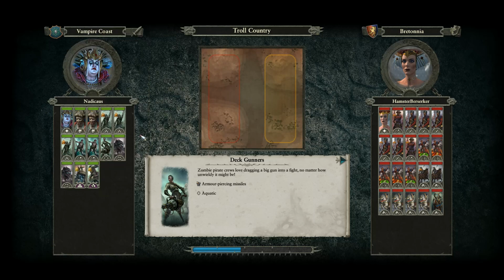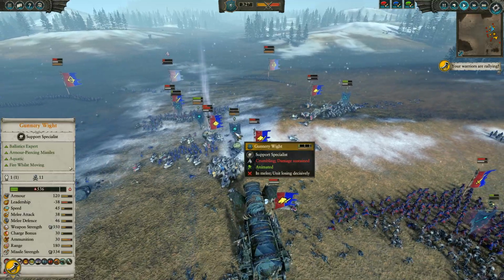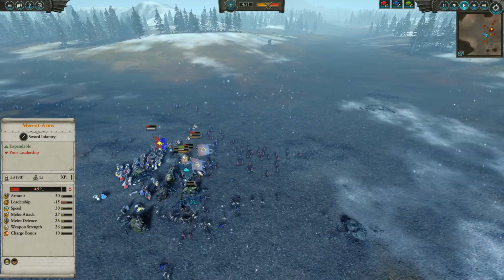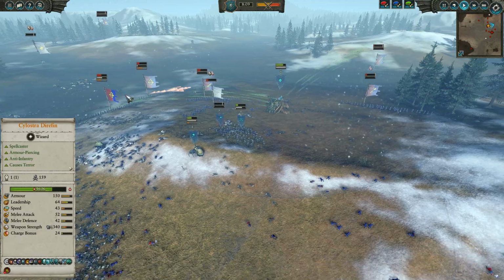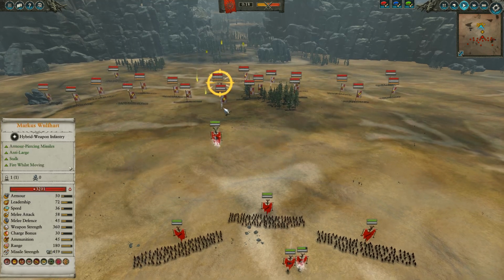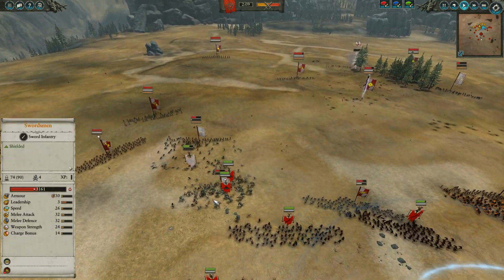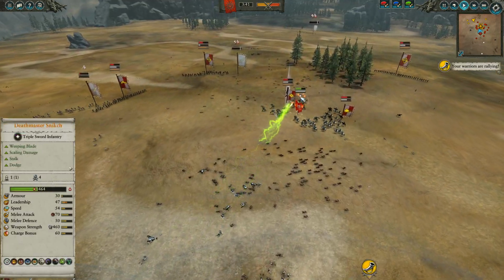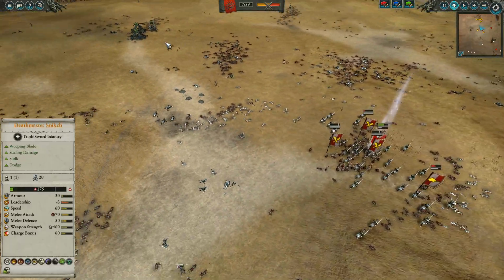Analyzing some replays. My thoughts on faction war. Total War Warhammer 2 Online Multiplayer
Casting some replays from the Previous patch with all the bugs still included.